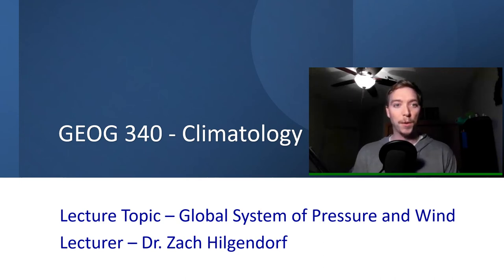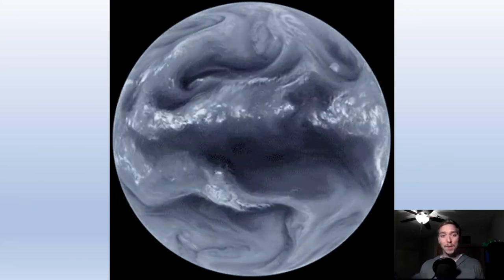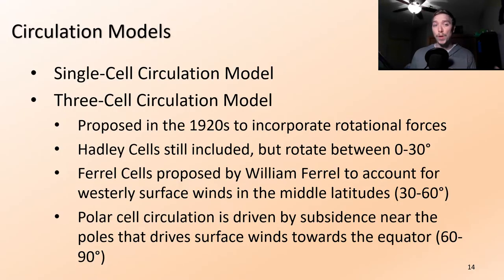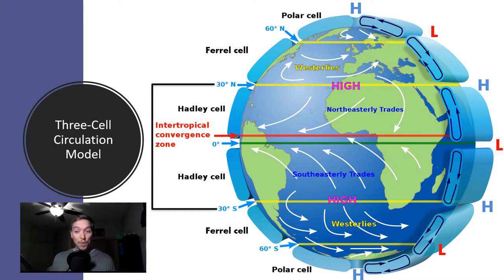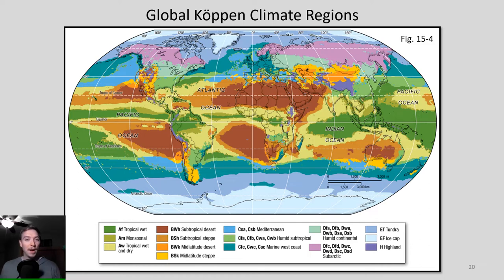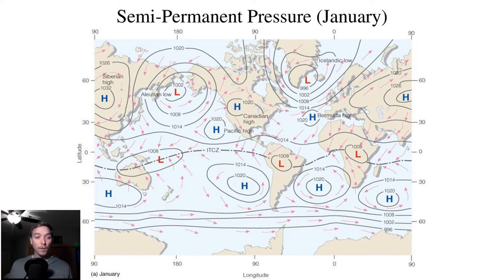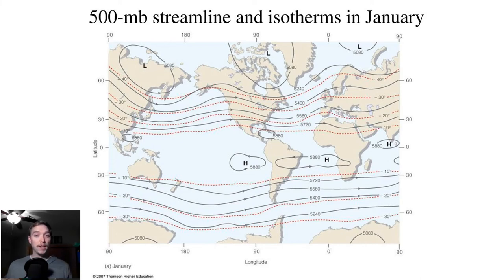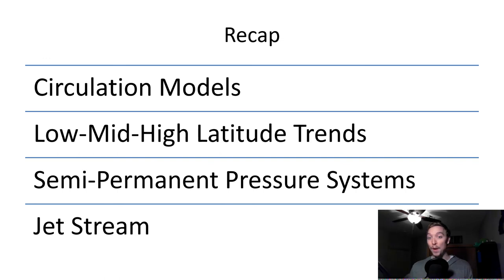Geog 340 - Global Pressure and Wind (Lecture 17)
This video was recorded for the University of Wisconsin-Eau Claire Fall 2022 GEOG 340 - Climatology course. In this video, Dr. Zach Hilgendorf discusses how differences in pressure set up wind patterns across the globe.

This presentation was originally created by Dr. Douglas Faulkner (UWEC) and has been adapted and modified by Dr. Hilgendorf.